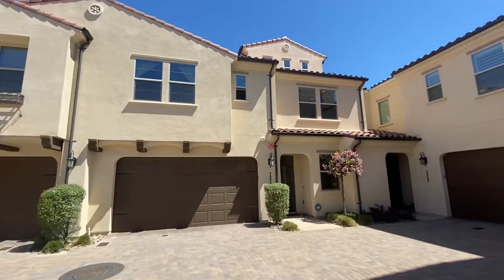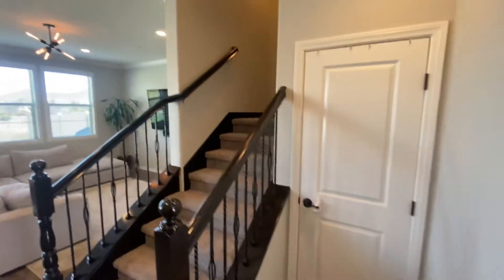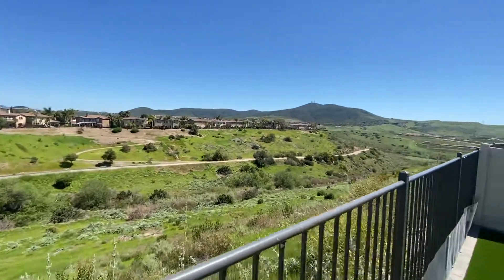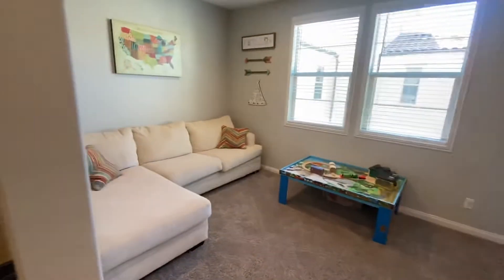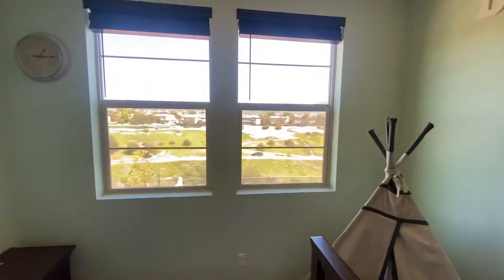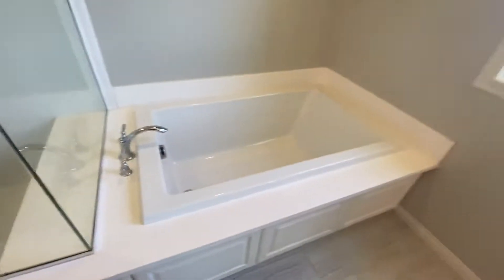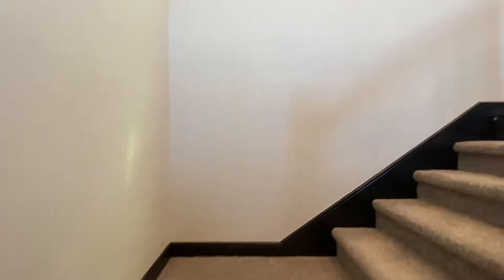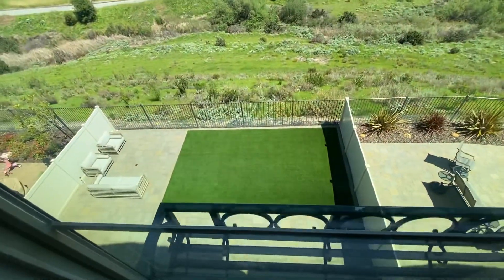16331 Veridian Ct Walk Through